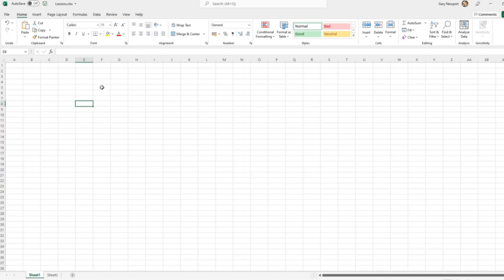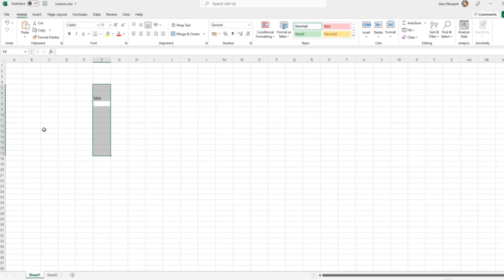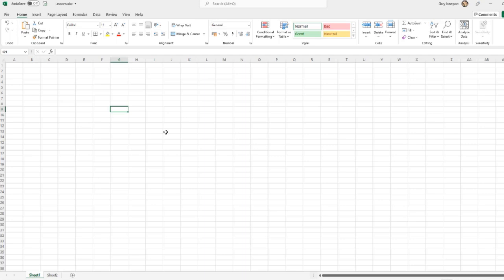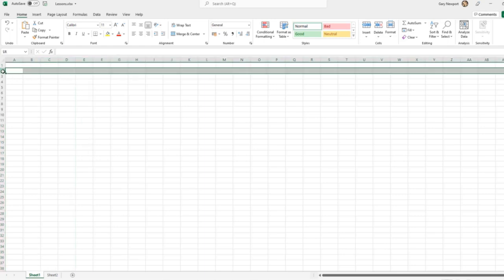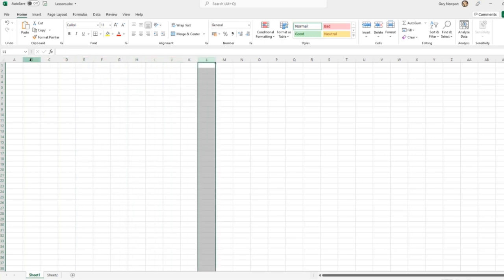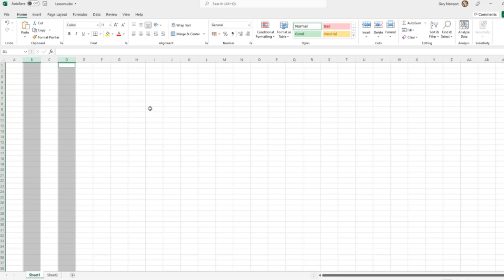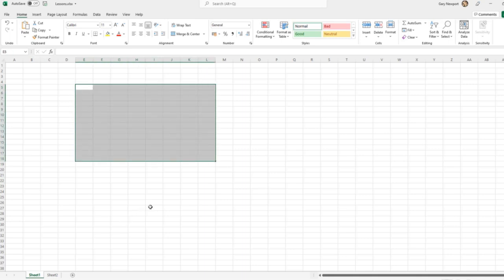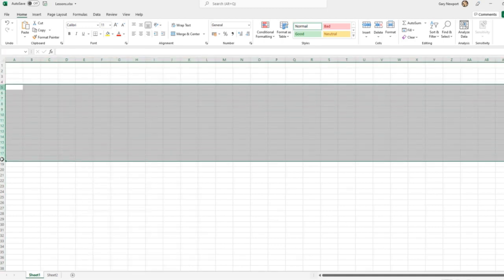2. Selecting Cells and The Name Box in Excel